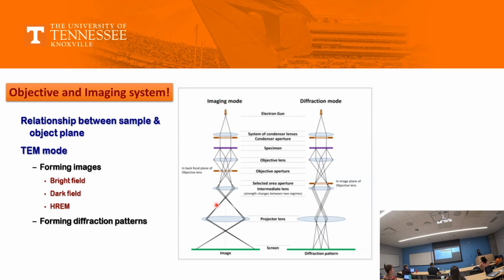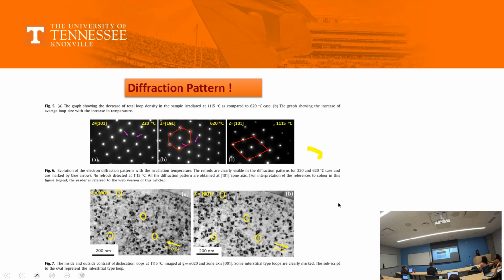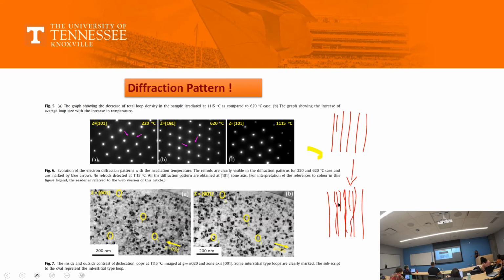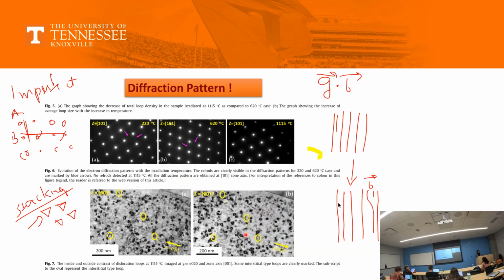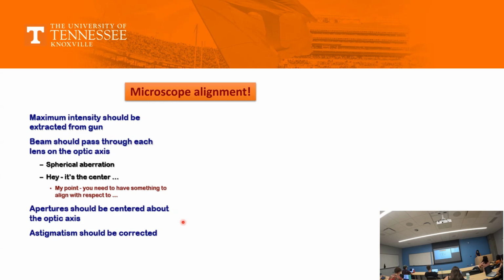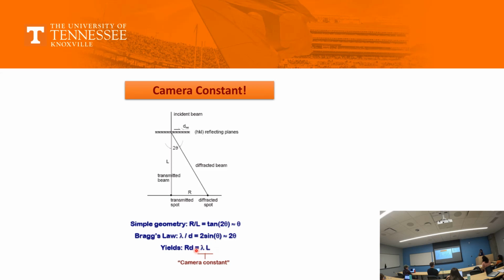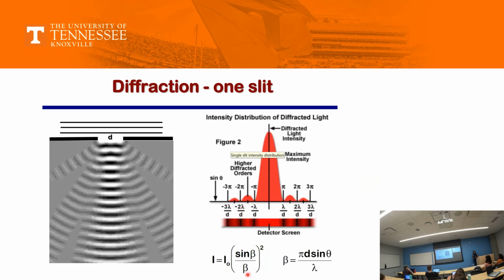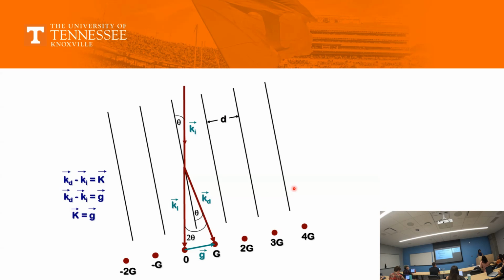Lecture 4 Nuclear Engineering 597 - Fall 2022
Lecture: 04
Course: Nuclear Engineering 597 - How to use Transmission Electron Microscopy and Apply Machine Learning in the Characterization of Radiation Effects
Institution: University of Tennessee Knoxville